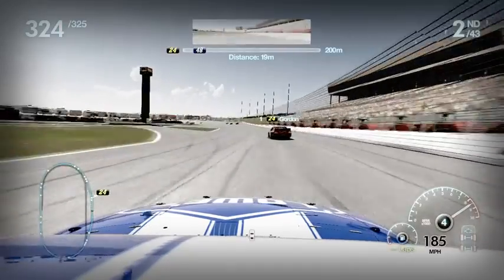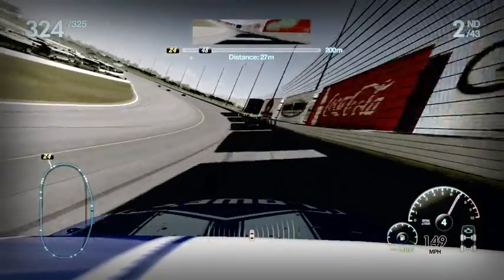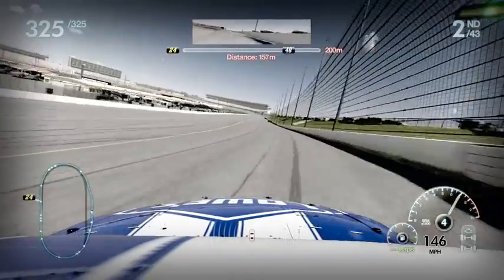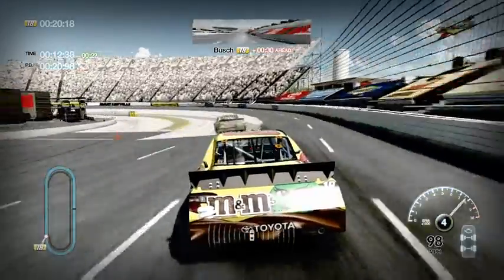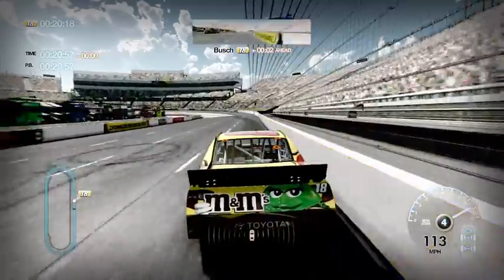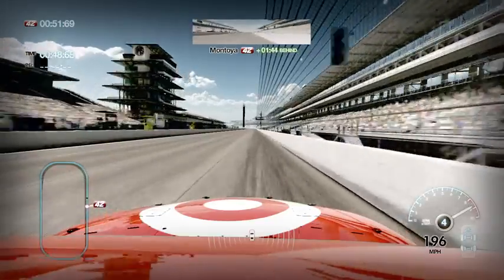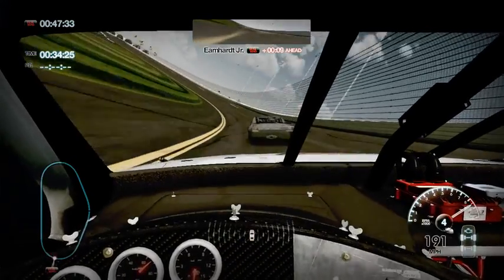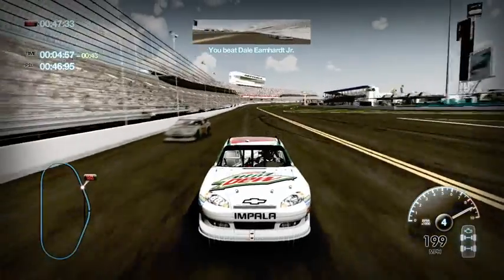NASCAR The Game: Inside Line - Developers Diary 4 - Telemetry HD game trailer - PS3 X360 Wii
- Nascar The Game Inside Track Developers Diary 4 - Telemetry HD game trailer - PS3 X360 Wii